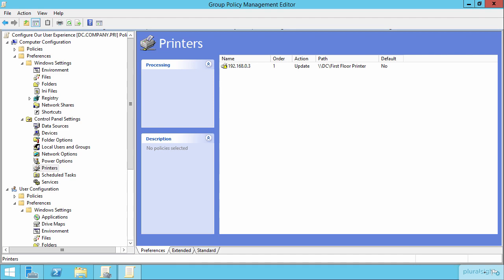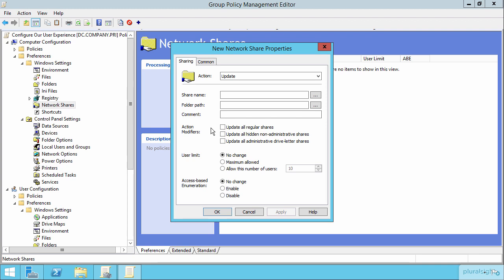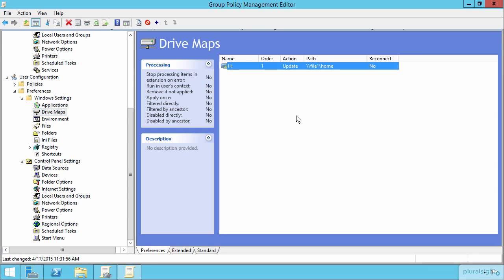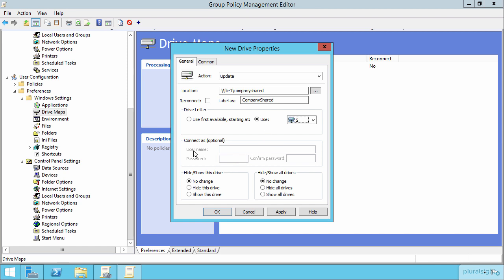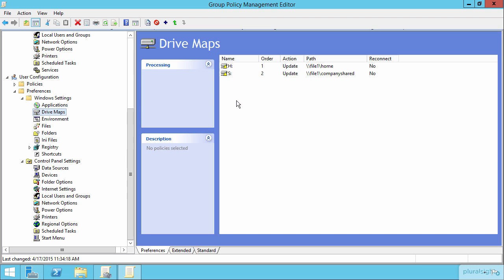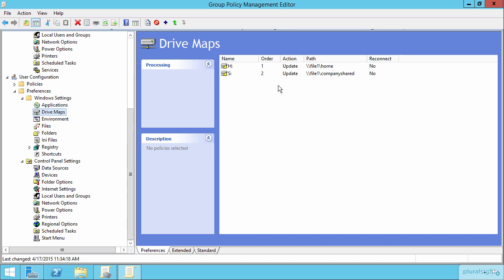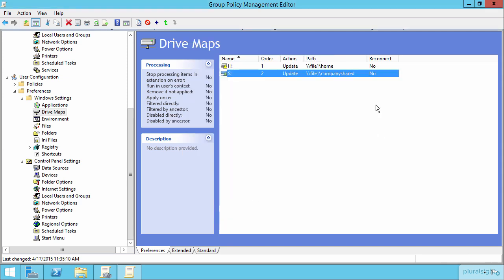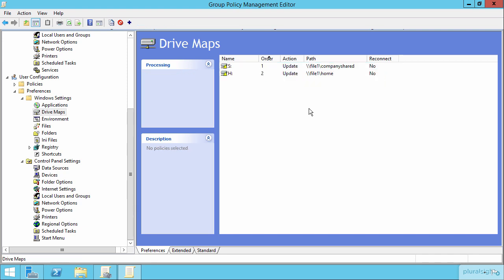GPP Settings Network Drive Mappings